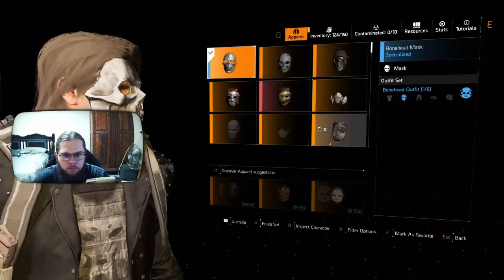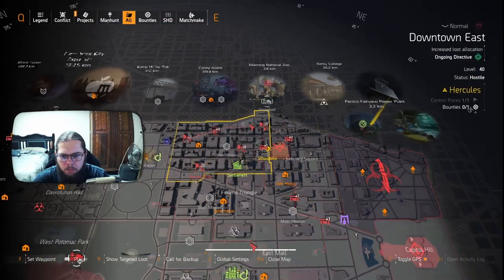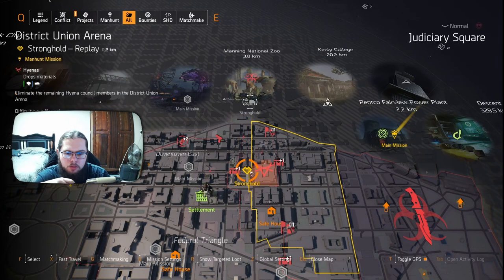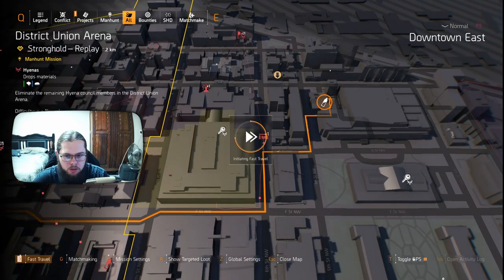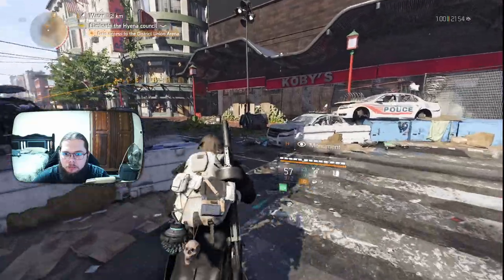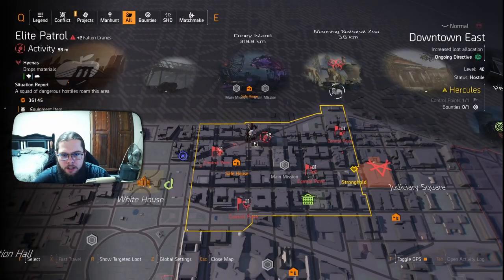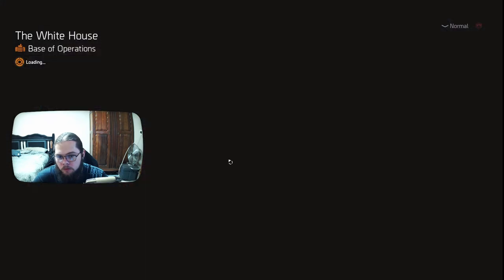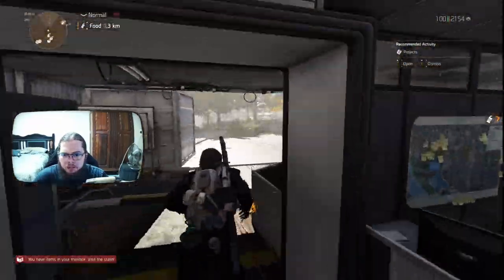How To Get The Angel Mask | The Division 2 Ny Hunters Masks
A simple step-by-step guide to get the angel mask in in The Division 2 Warlords Of New York

About Me:
There isn't much to say about me I'm a 23 old (2024) South African.
I game, watch anime, and like to chill in streams so feel free to chat or just lurk.
If you wanna know anything else please ask.